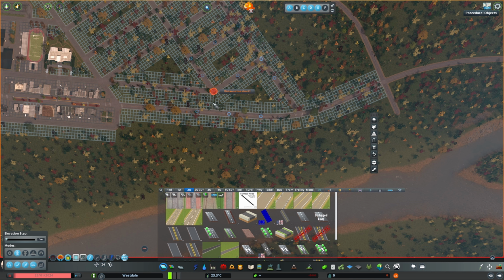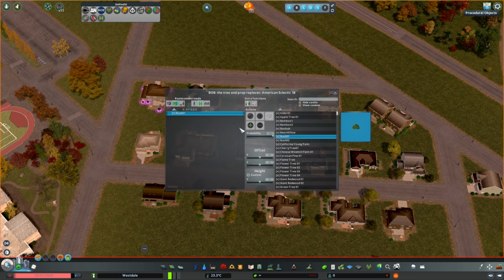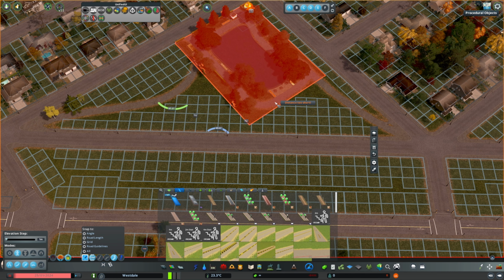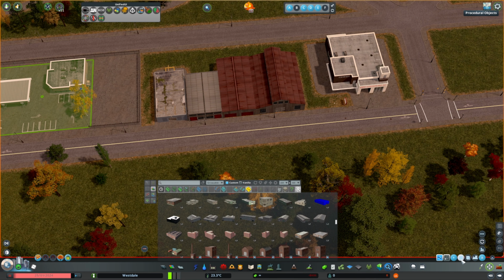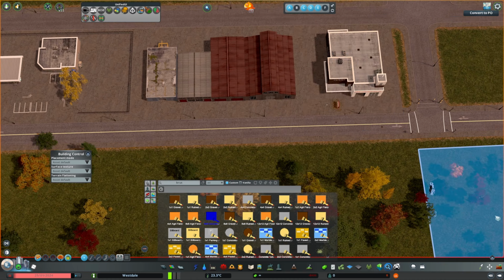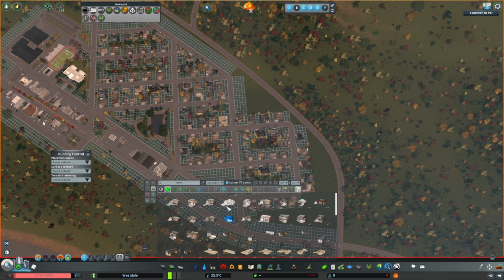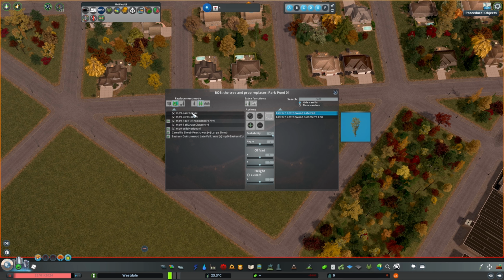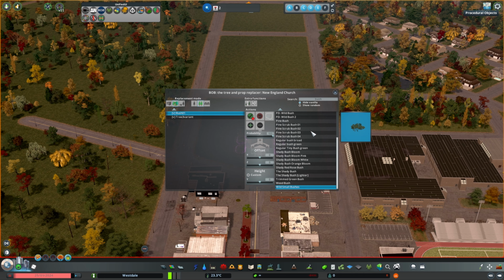How to expand perfect! Cities: Skylines | Modded Autumn serie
In this Cities: Skylines gameplay video, we will show you the perfect techniques to expand your small town and create a realistic and vibrant city. With the help of modded gameplay, we will guide you through the process of expanding residential areas, building a stunning church, and overall perfecting your town.
Join us and learn valuable tips to make your city thrive!

*PC Specs:
Graphic Card - GeForce RTX 3080 FE  - 10GB DDR6 Nivdia
Memory - RAM 64 GB 3600MHZ (4x16GB) Corsair
MOBO - Asus WS Z390 PRO
PSU - 850W Corsair HX850 V2
Housing - Fractal Desing Define R6 White
Monitor: Asus 24" 144Hz curved